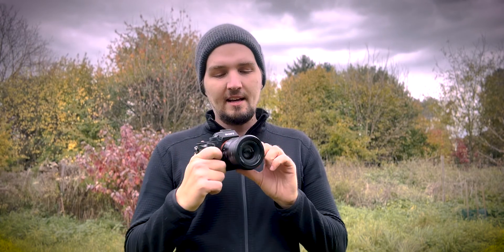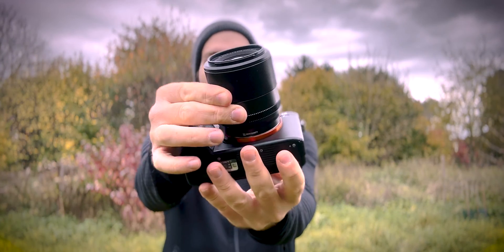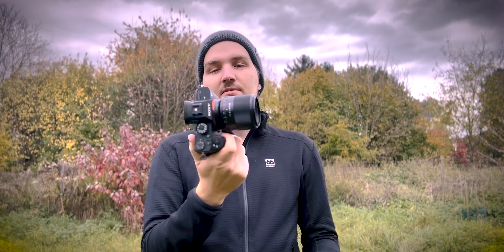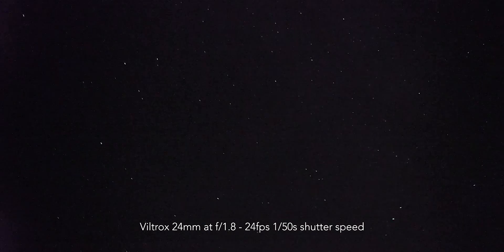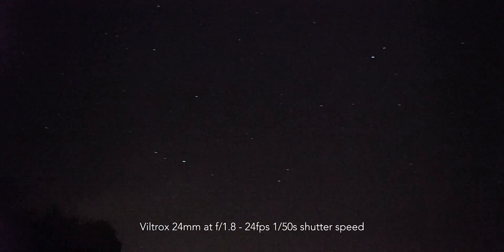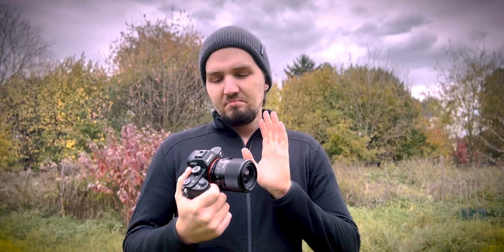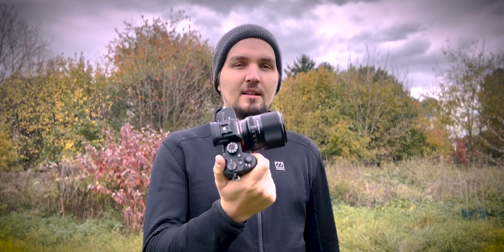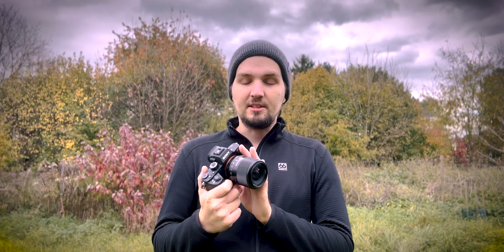This lens stays in my backpack! Viltrox 24mm f/1.8 review as an astrophotographer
Viltrox 24mm f/1.8 for Sony E mount is perfect for nighttime video work, astro vlogs and as a budged option for Milky Way photography as well!

OTHER VIDEOS OF MINE:
- BENRO POLARIS - a mount that doesn't need polar alignment!
- Perfect focus for landscape astrophotography
- 3nm narrowband filters: Ha, OIII and SII - review